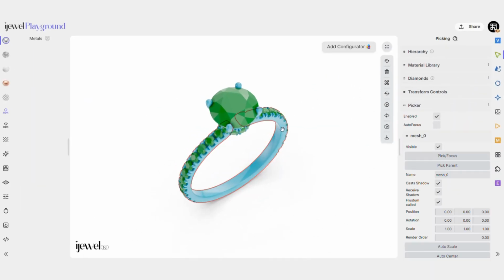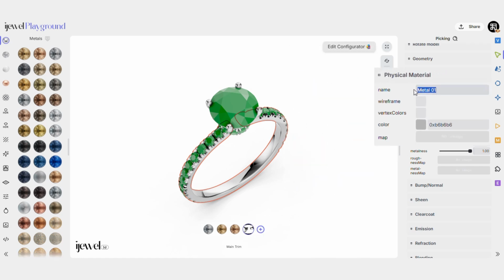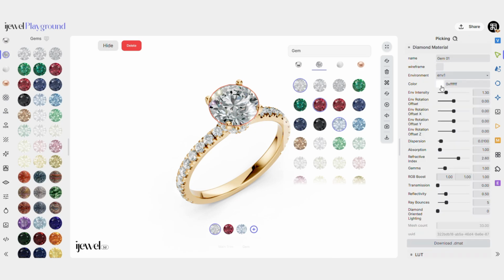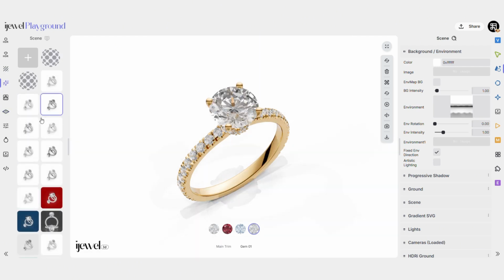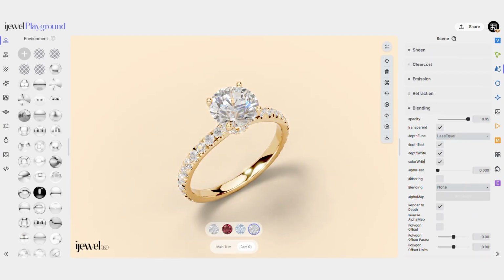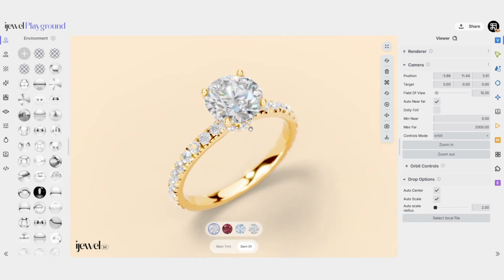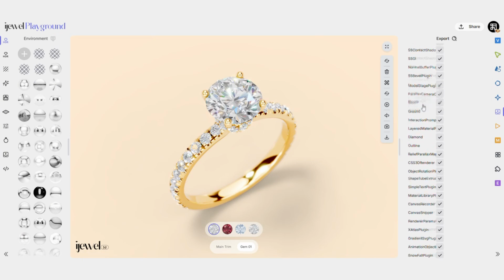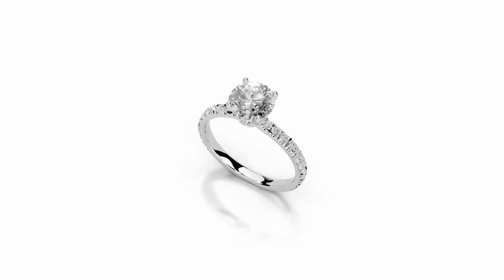iJewel3d VJSON Scene Setup Tutorial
Learn how to export Scene Setups to customize the look and feel of your assets exactly as you envision them!

In this tutorial, we’ll guide you through setting gold and material colors, adjusting diamond and gem hues, applying lightmaps for metals and gems, configuring environment settings, and much more.

Your iJewel3D Team